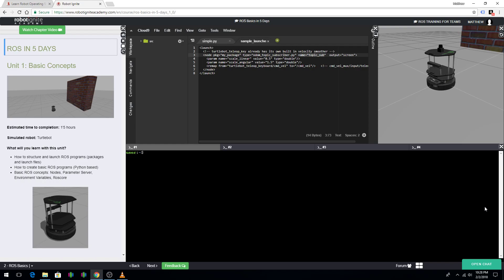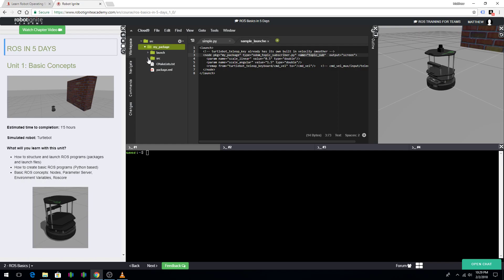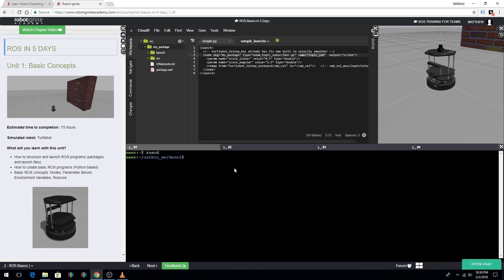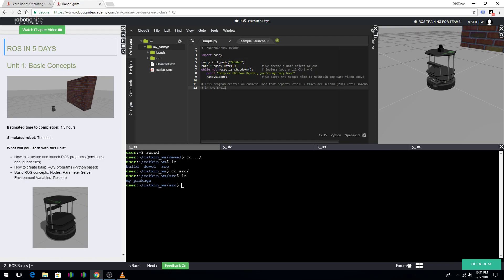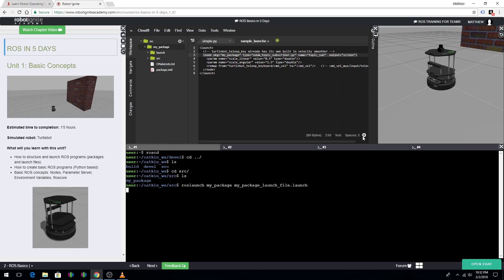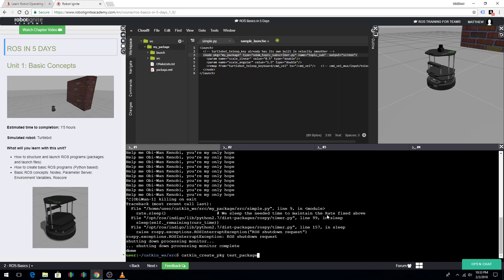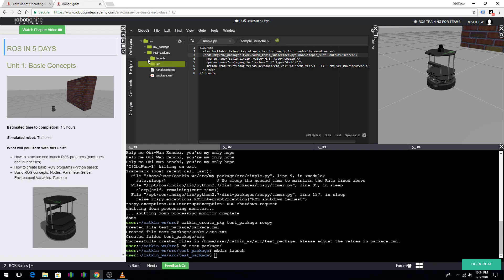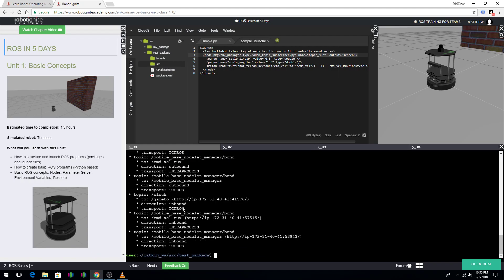[ROS Tutorials] ROS IN 5 DAYS #1 Basic Concepts. Program Turtlebot 2 robot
My name is Matt, and this is my first video on learning R.O.S. from the Robot Ignite Academy. In this video, I will be showing what I have learned in this chapter of Learn ROS in 5 Days Course.

What will you learn with this unit?
- How to structure and launch ROS programs (packages and launch files)
- How to create basic ROS programs (Python based)
- Basic ROS concepts: Nodes, Parameter Server, Environment Variables, Roscore

Which robots are you going to use along the course?
Along this course you are going to program Turtlebot 2 robot.
Hence, you will be applying the same concepts over and over again, with configurations and styles the robot. Applying the same concepts on robot will make the concepts stick into your head.